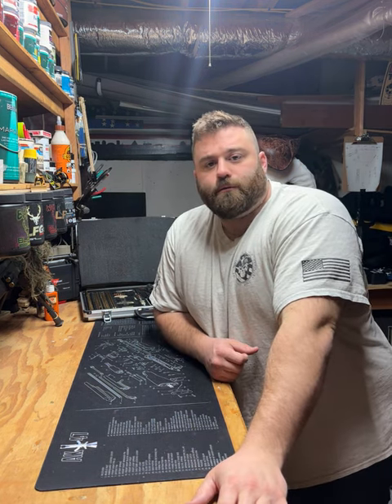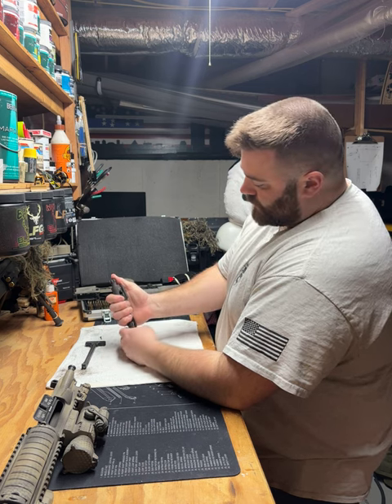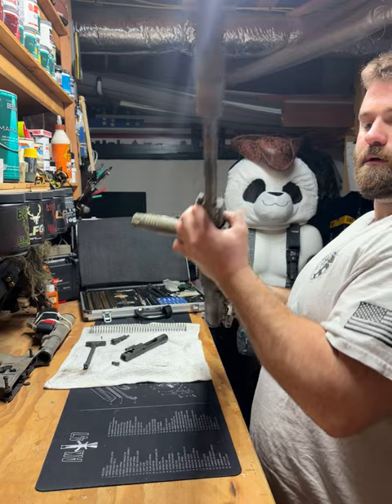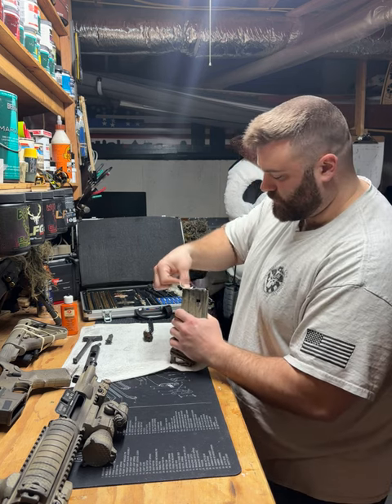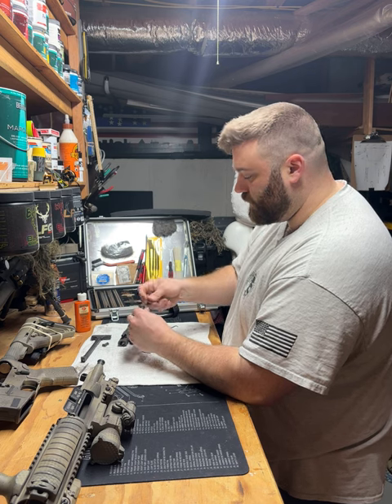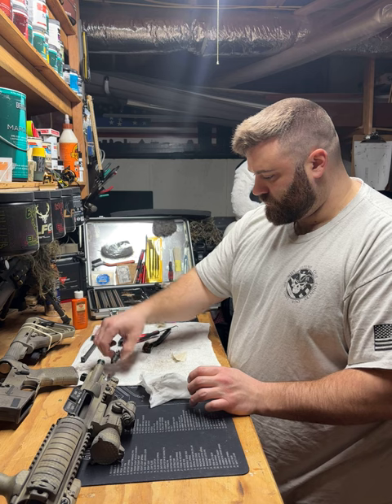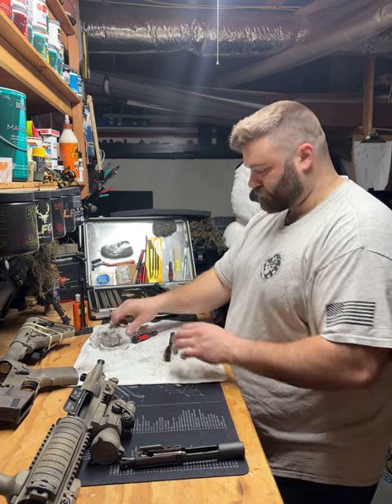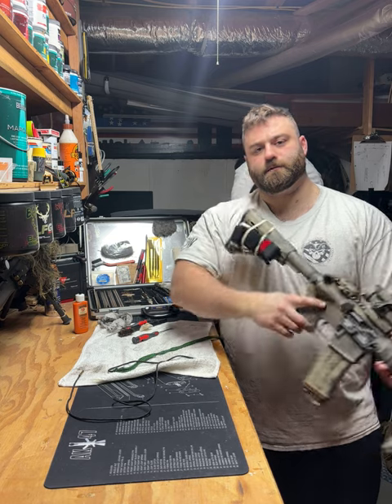AR-15 Disassembly & Reassembly Procedures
Learn how to easily take down your AR 15 platform, properly, clean it, and then reassemble with a functions check!